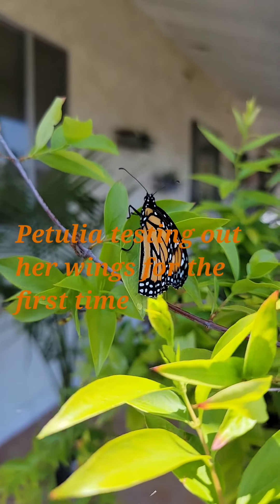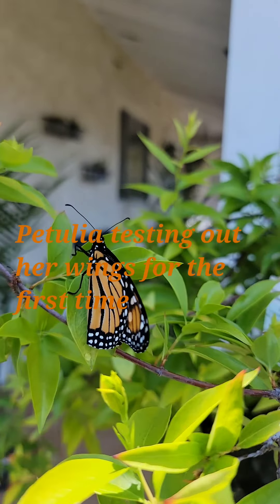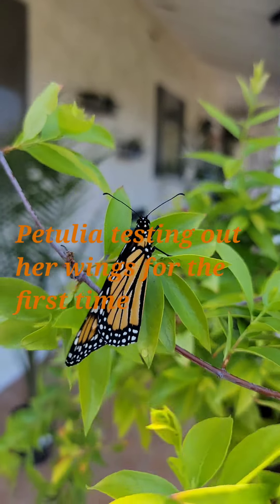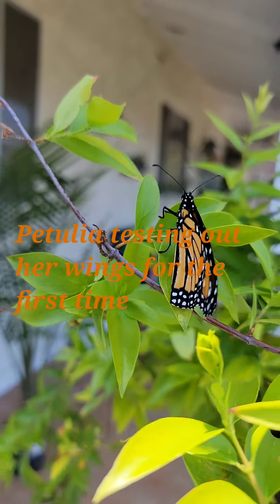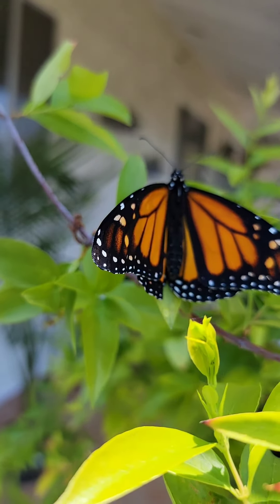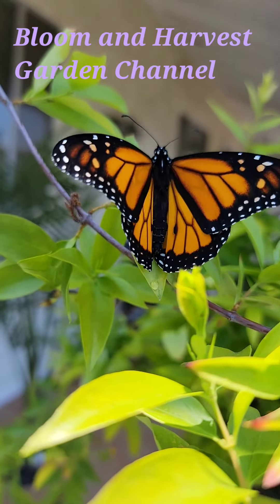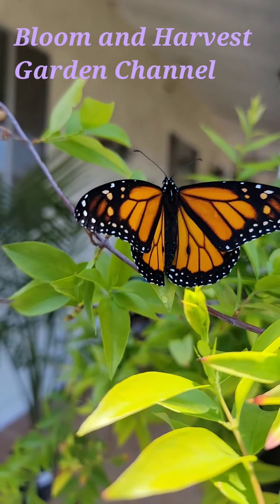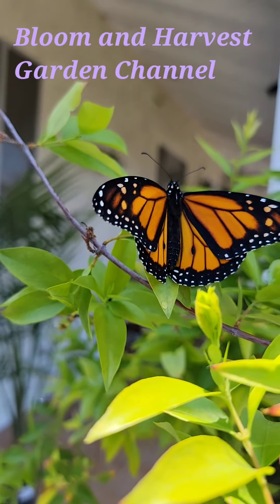Petulia's first flight, Part 2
Petulia, the newly hatched butterfly, took her first flight. still wobbling but determined.
There is lots of nectar waiting in the garden to help build her energy.